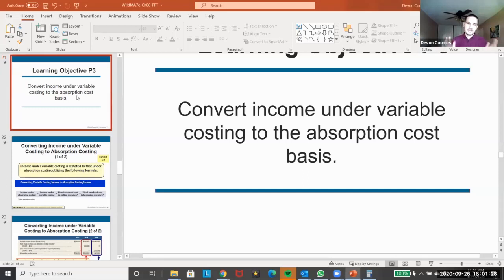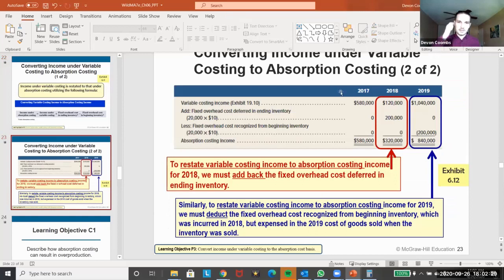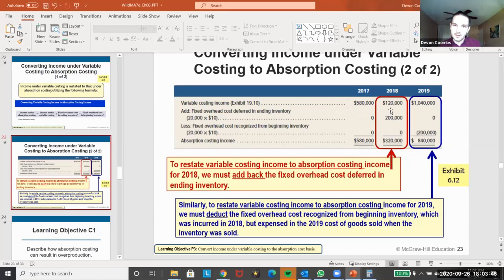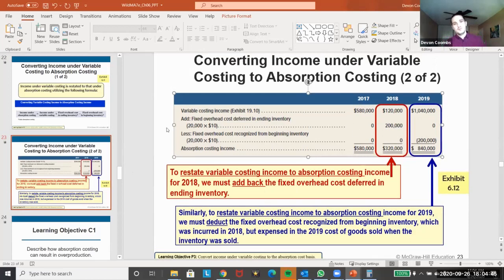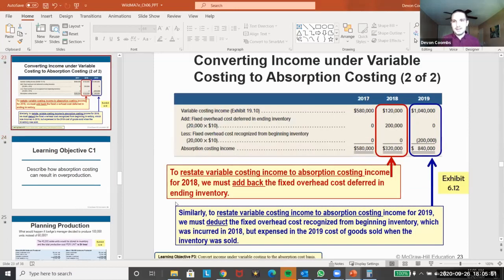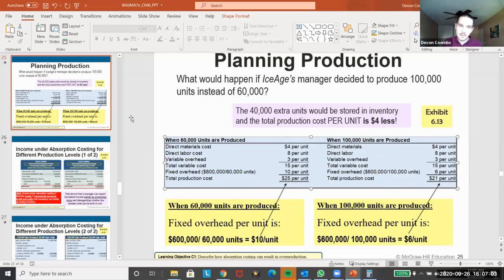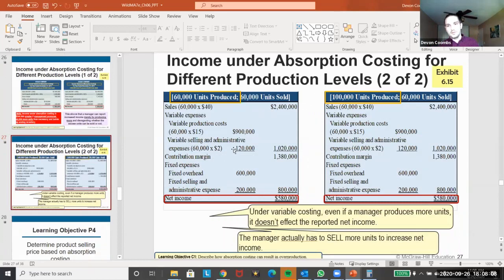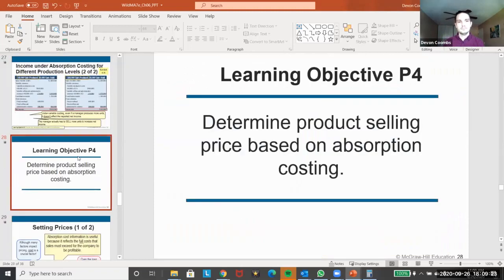Convert Income from Variable Costing to Absorption Costing (Ch.6 Vid. 3)